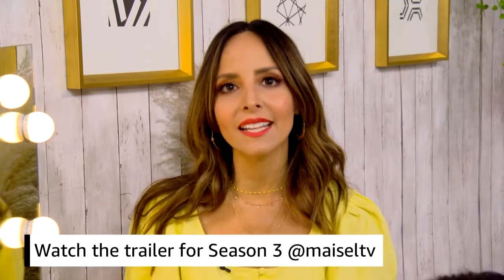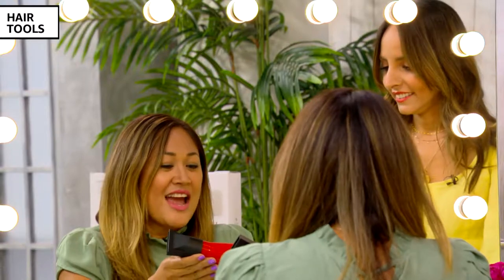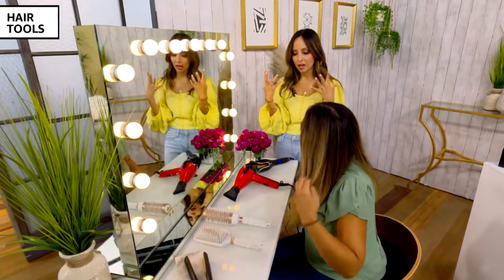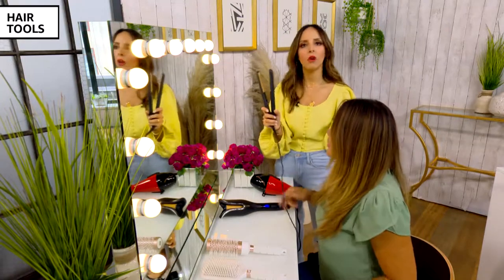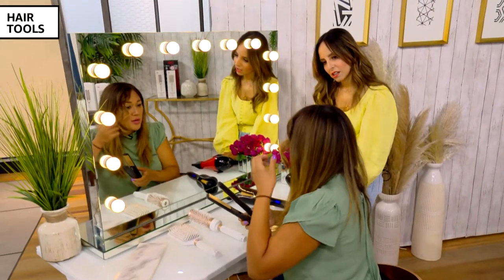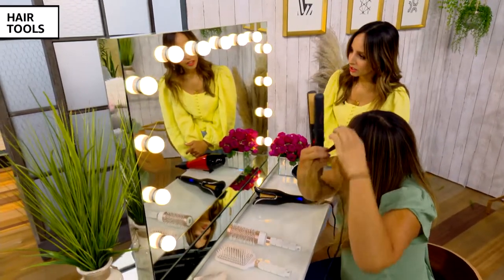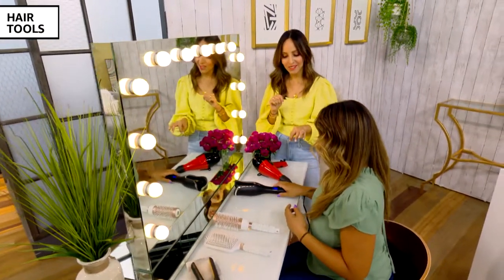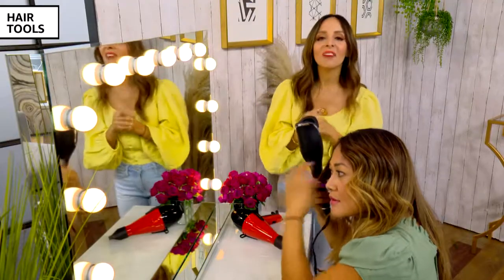HAIR TOOLS ON AMAZON LIVE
Products used:

Elchim hair dryer

GHD North America Classic Styler

Chi Spin Curl